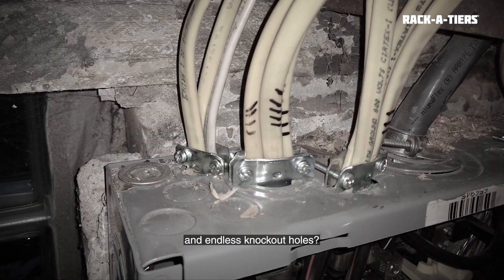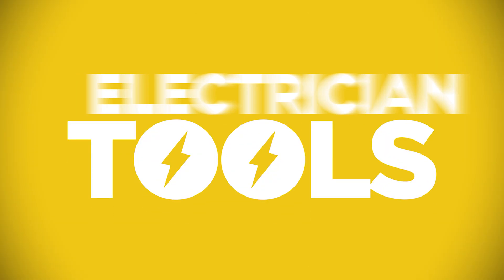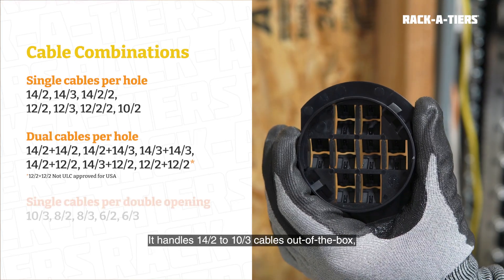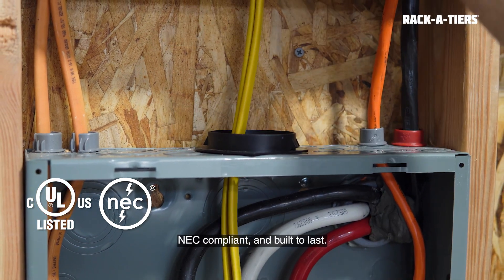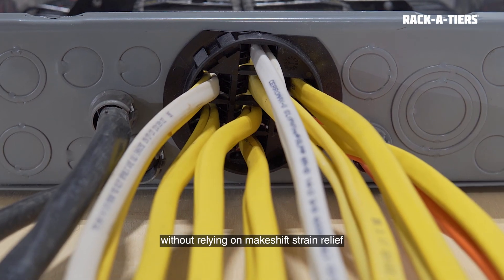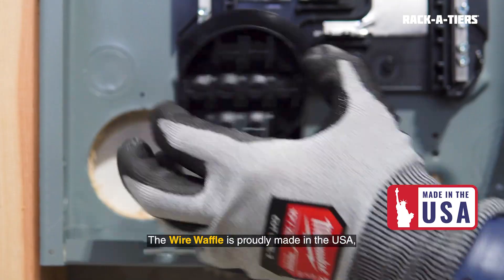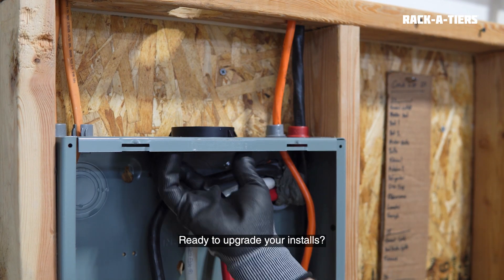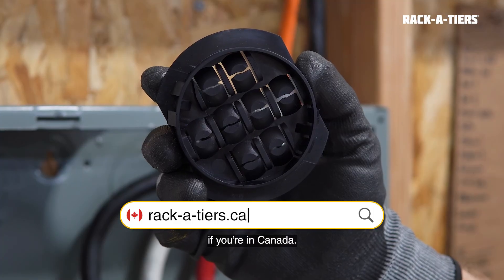How to Fit 16 NM Cables in a Single Connector LEGALLY 🔥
Multiport NM Cable Connector/Fitting
Installed in 2.5” panel knockouts to connect up to 16 different cables through a single hole. Cut labor time down by reducing the number of KO’S electricians will have to open. This one-of-a-kind connector will reduce wear and tear on tools, clean up panels, make panel upgrades significantly easier, reduce damage to walls, and satisfy code.

Snap the Wire Waffle into a panel knockout from the inside of the panel to secure all cables with minimal stress and effort. Perfect for performing a panel change in a finished wall without damaging the drywall.

Install up to 16 NM cables in a single factory-punched 2.5″ KO.
Allows for 14/2 through 10/3 cables with break-off tabs for cables sized 8/2 through 6/3.
Patented design
EFFICIENT – Cut labor time down by reducing the number of KOs you need to open while also keeping panels clean and making future panel upgrades easier. Wire Waffle is the ultimate wire connector.
UL Listed – UL 514B Listed
UP-TO-CODE – Wire Waffle is the first connector available to satisfy NEC 312.5(c) – a commonly failed article of code. This is the only wire connector that can handle more than 6 cables.

Many states require electrical panels to be located outside. Contractors typically use a 2” PVC threaded adapter with a bushing when installing these panels. That method does not meet code and fails NFPA 70 fire requirements. Wire Waffle is the only way to make this install code compliant.